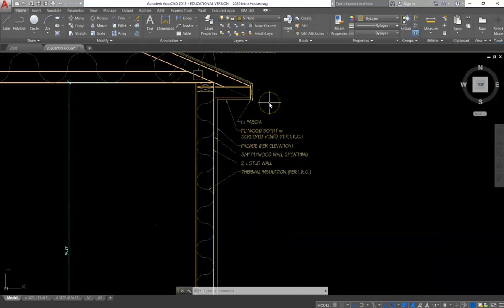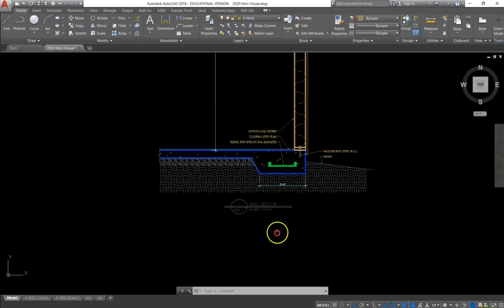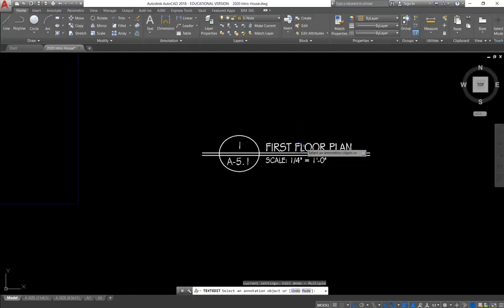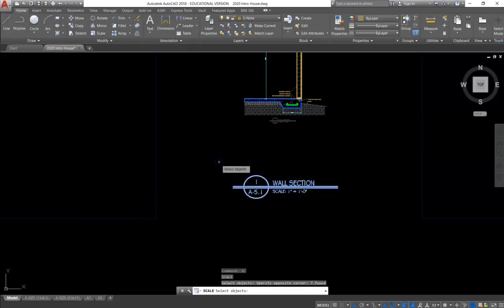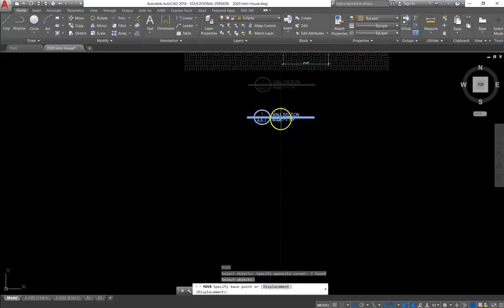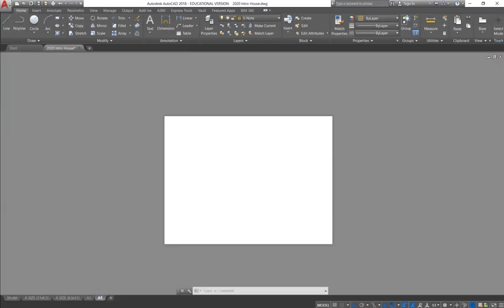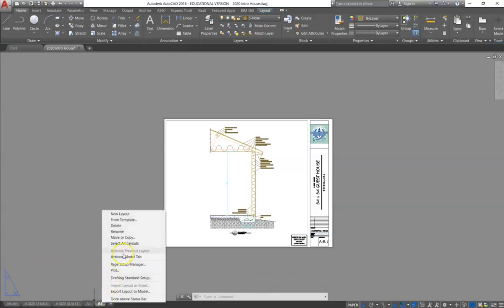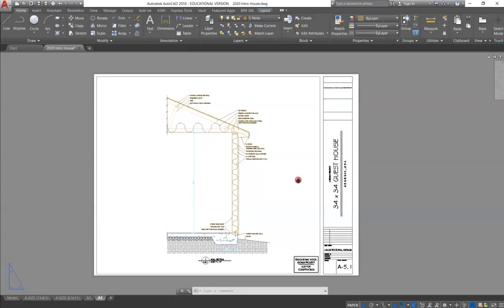3.1 - Wall Section - Video 4